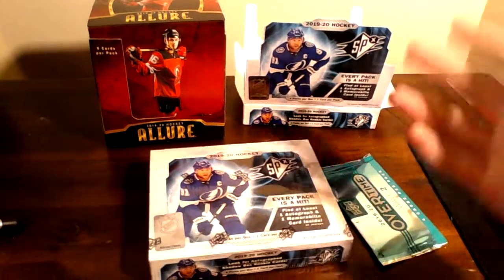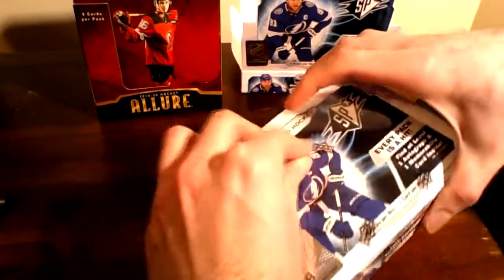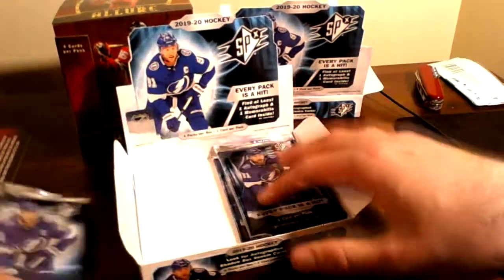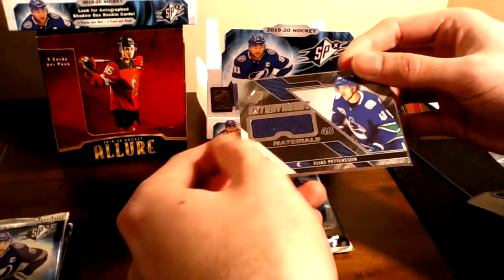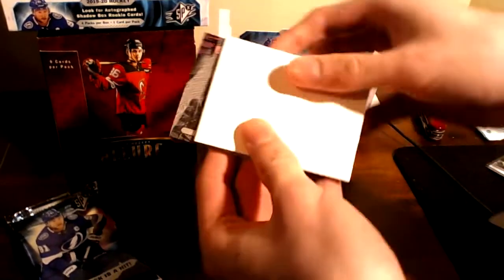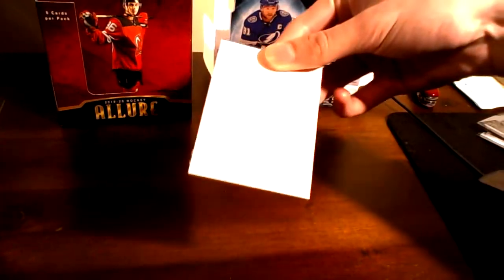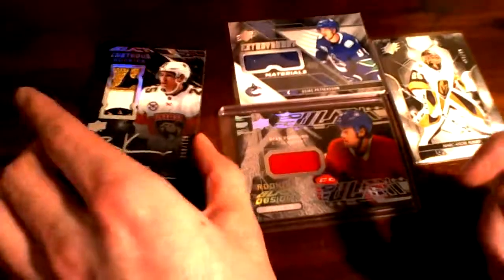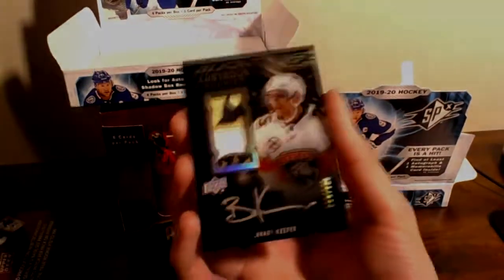My Second 2019-20 SPX Hockey Hobby Box Break! - Upper Deck Hobby Box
We break into our second box of SPX! This box contains 4 packs with 1 card for pack with every card being a hit!  Can we get a sweet RPA or Shadowbox Auto??